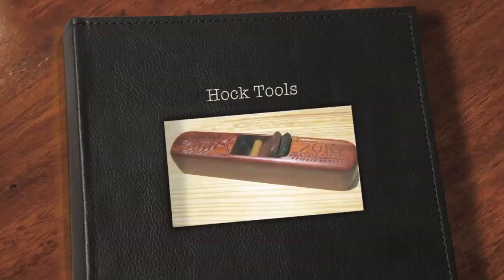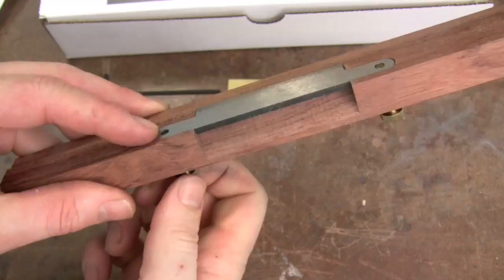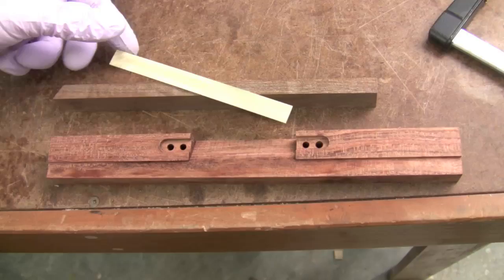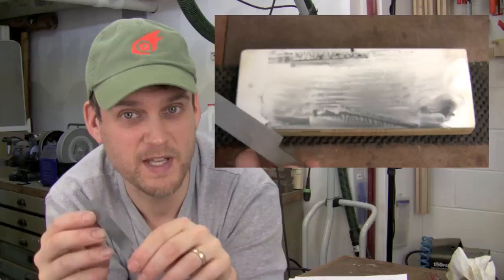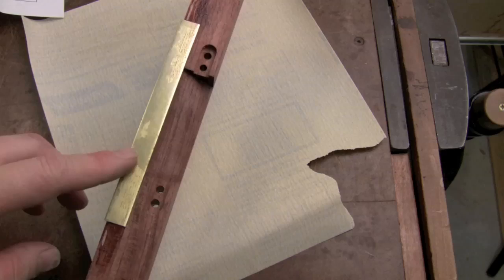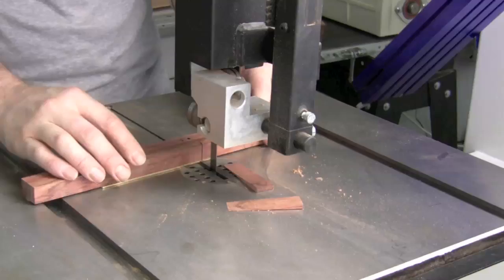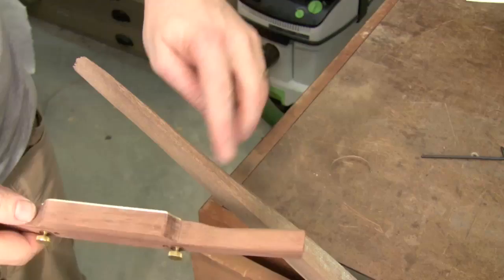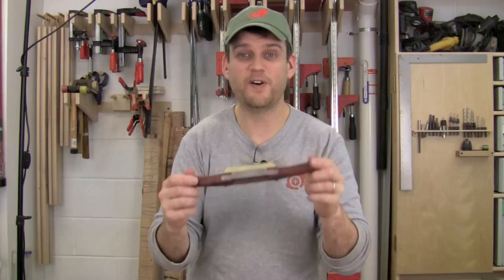Hock Tools Spokeshave Kit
I assemble a Hock Tools Spokeshave Kit. This is an awesome kit, easy to assemble and creates a fantastic spokeshave of course. Like all the Hock Tool Kits, it comes with easy to follow instructions, all the parts you need and a Hock blade which is awesome.